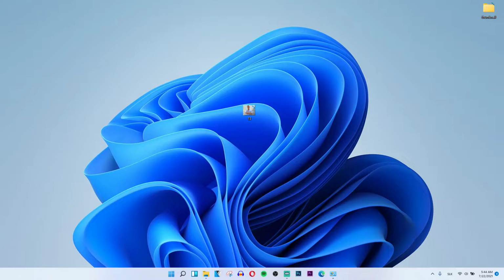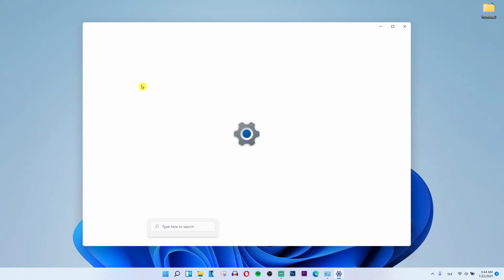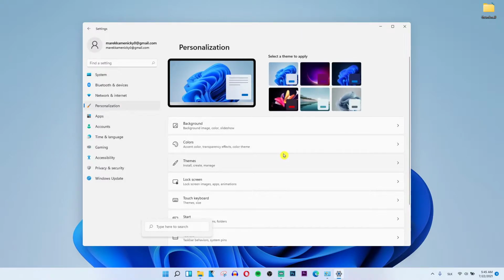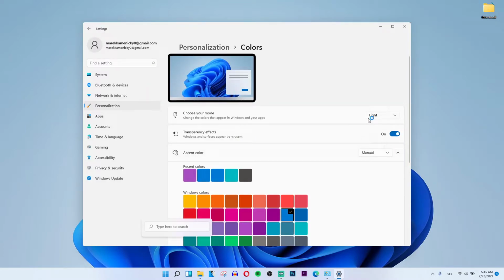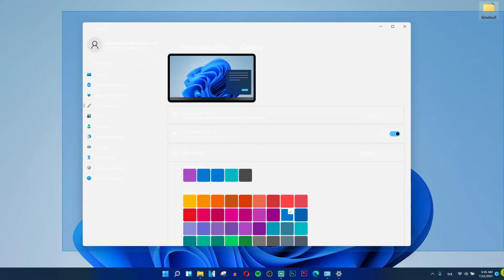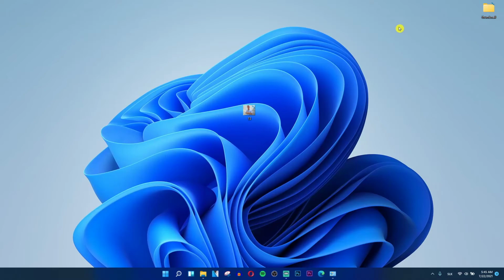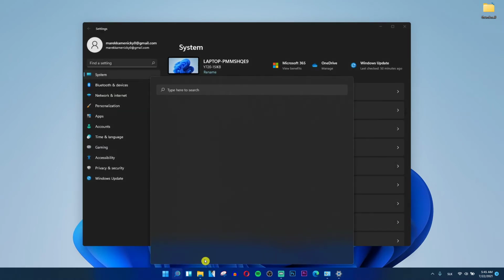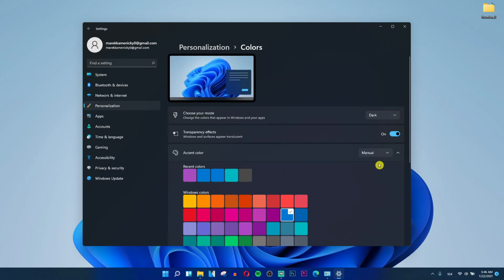How To Change Color On Windows 11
In this video you will find out How To Change Color On Windows 11

GET AMAZING FREE Tools For Your Youtube Channel To Get More Views:
Tubebuddy (For GROWTH on Youtube):